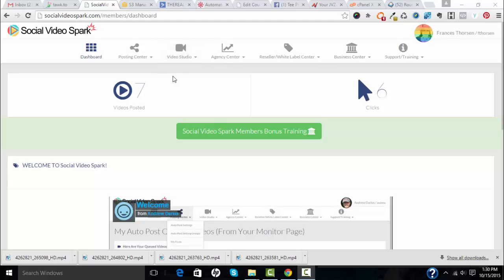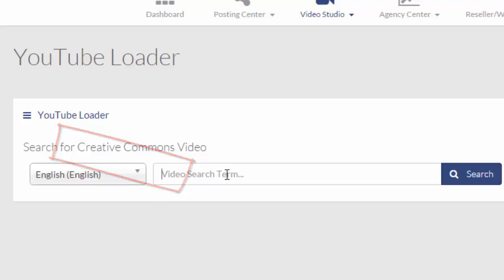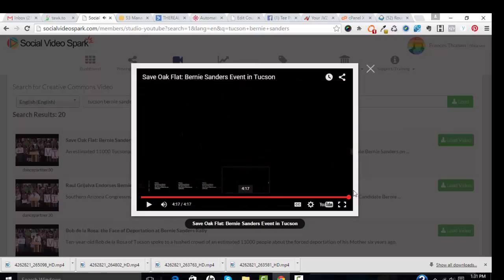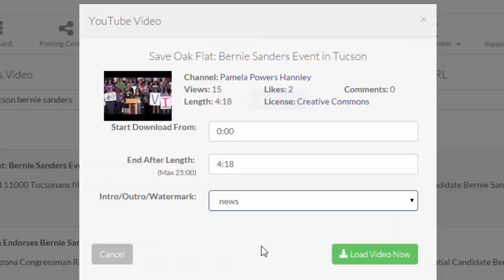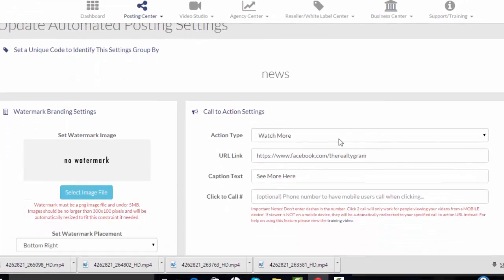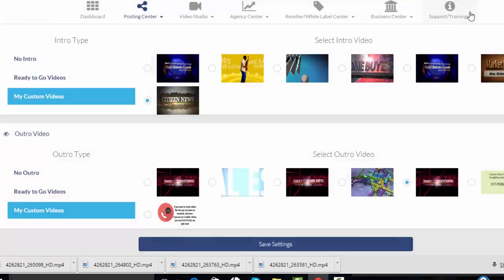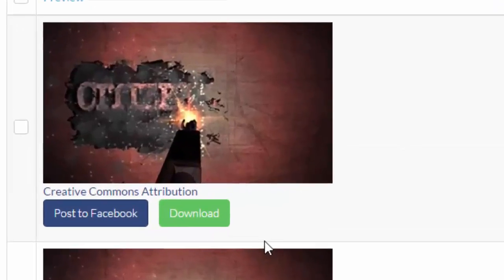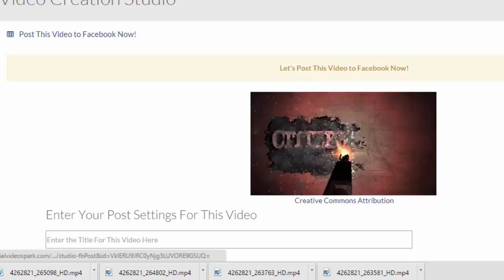How To Upload A YoutTube Video With Creative Commons License